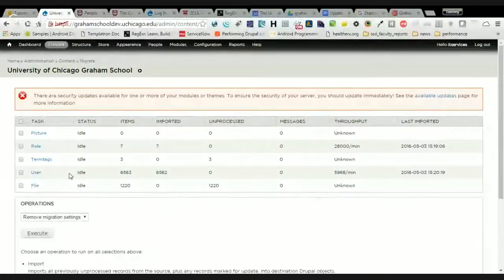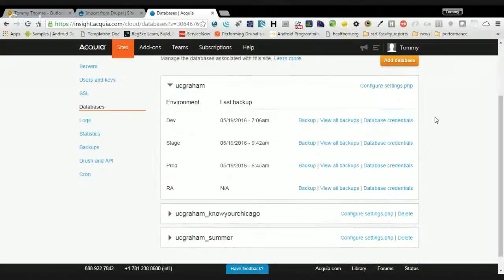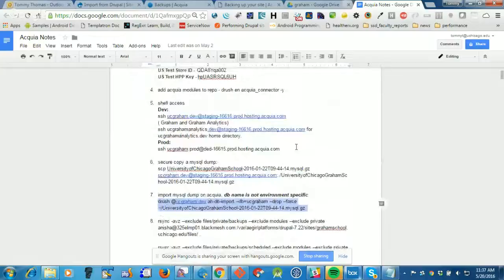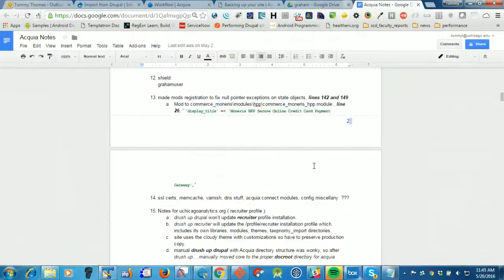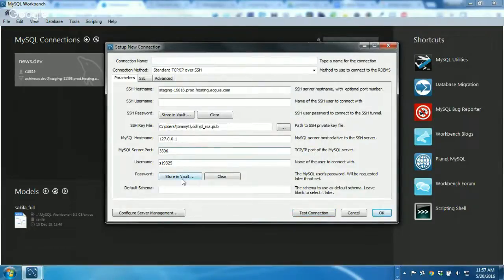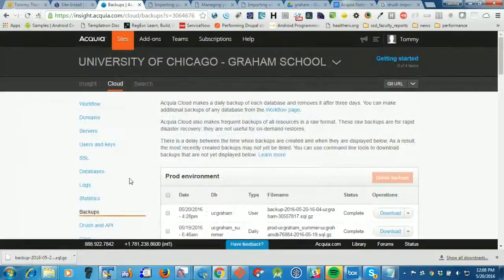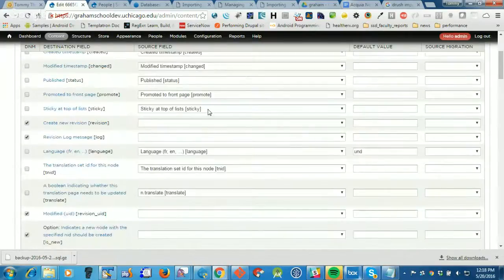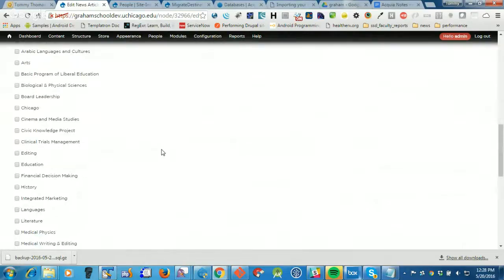Graham School Development